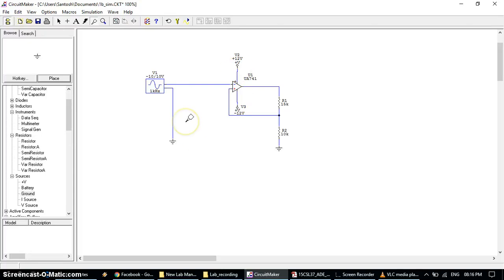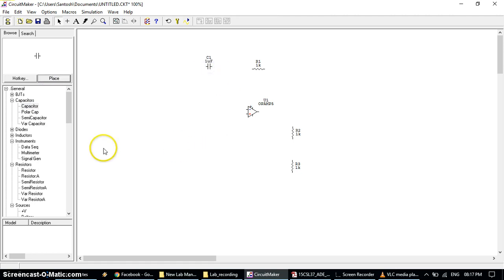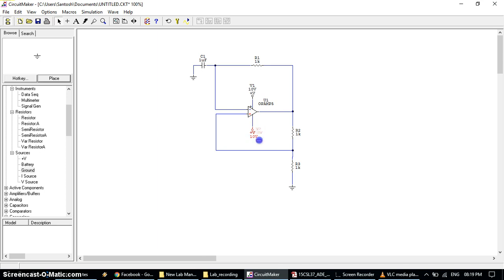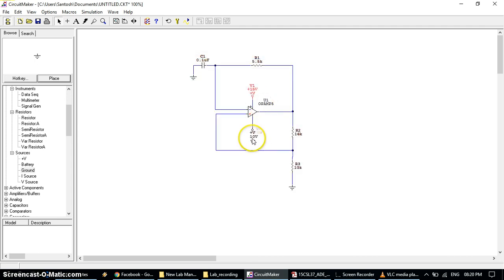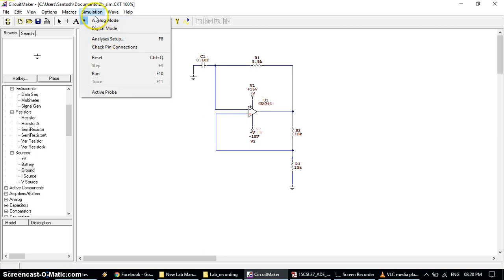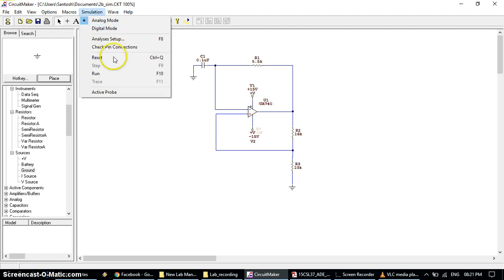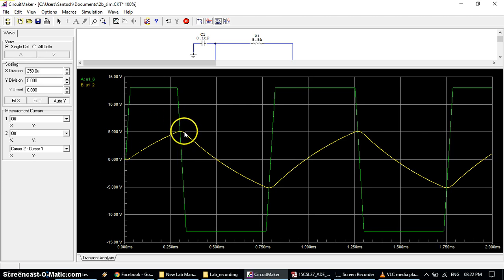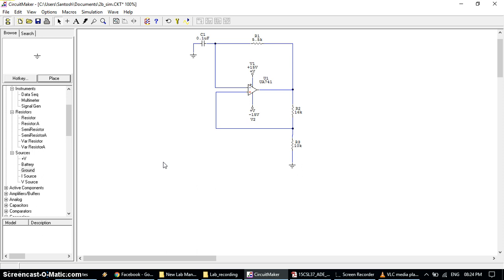Design and implement a rectangular waveform generator using Op-Amp (Relaxation Oscillator)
Design and implement a rectangular waveform generator (Op-Amp
relaxation oscillator) using a simulation package and demonstrate the
change in frequency when all resistor values are doubled.